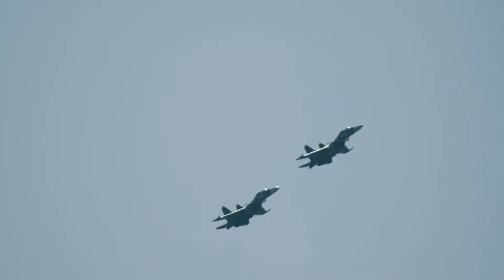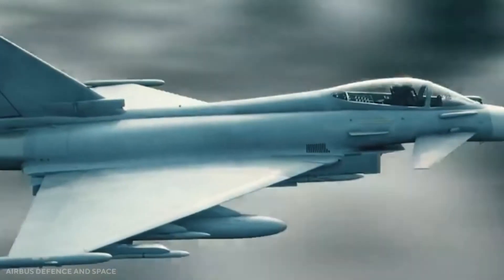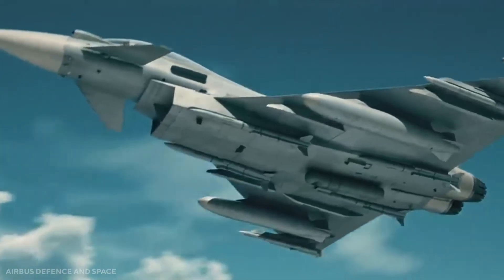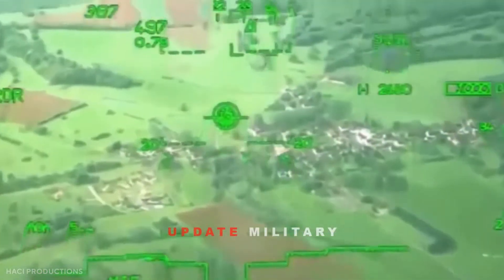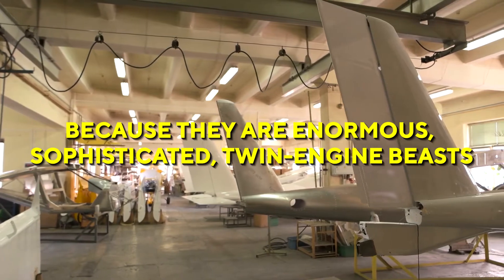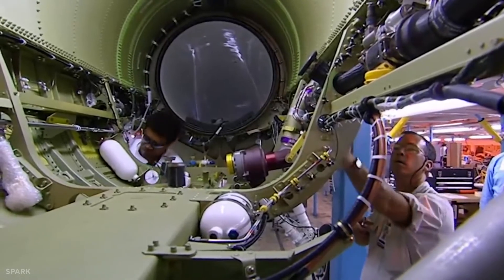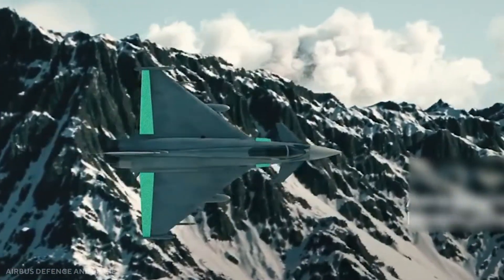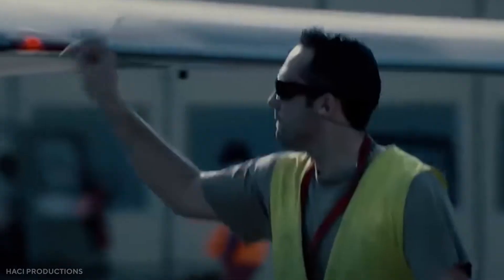Dassault Rafale vs Eurofighter Typhoon: Who Wins?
So you think you know the answer on who wins between the Dassault Rafale and the Eurofighter Typhoon? Well, let’s see if you agree with our collected information.